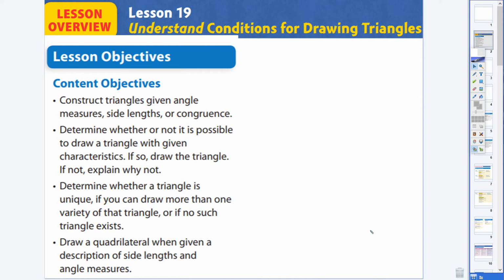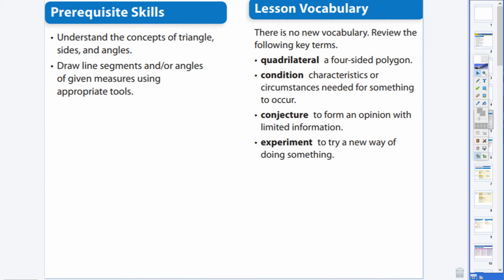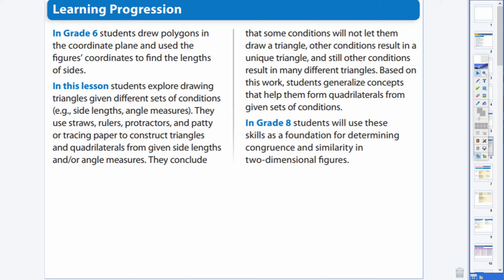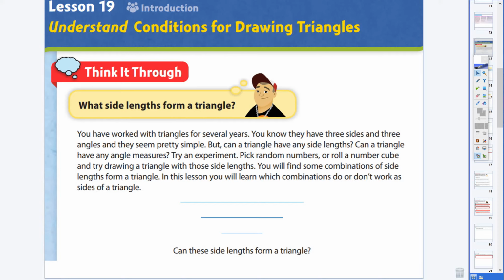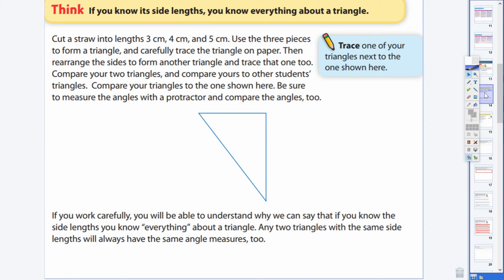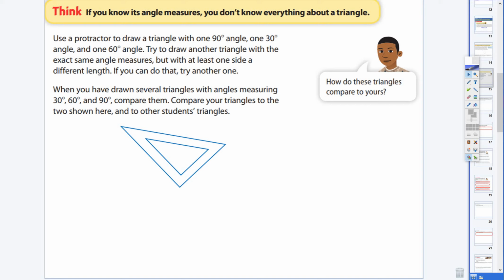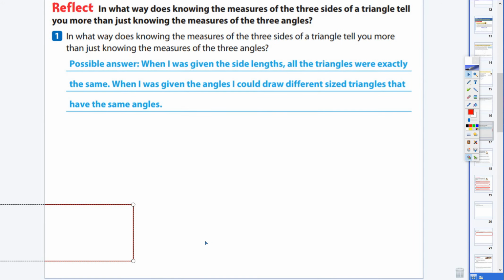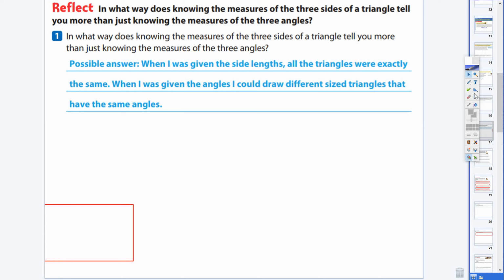Lesson 19 Understand Conditions for Drawing Triangles Part 1